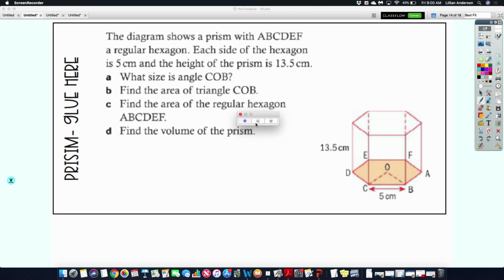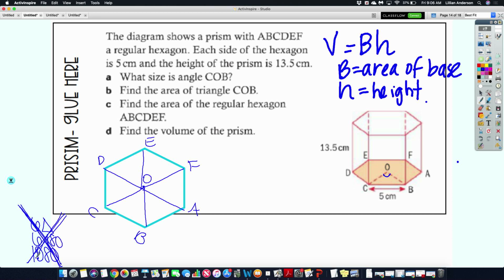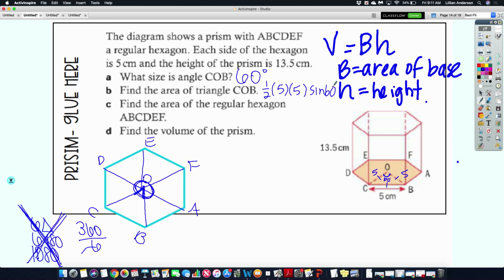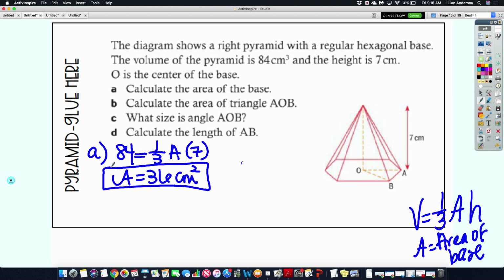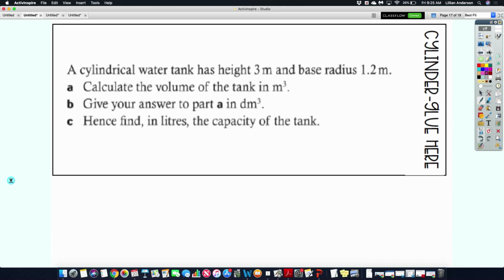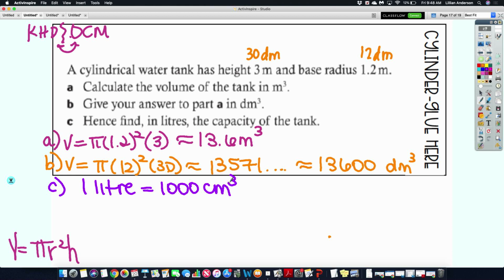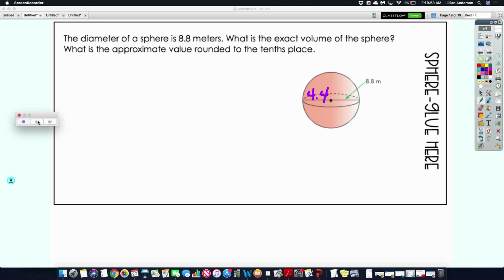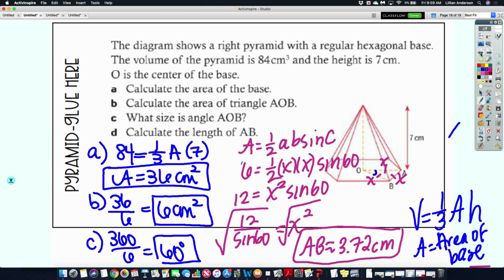1 7 Solid FIgures Volume